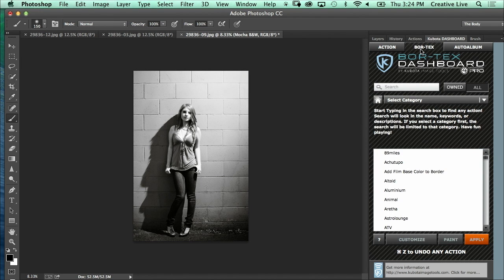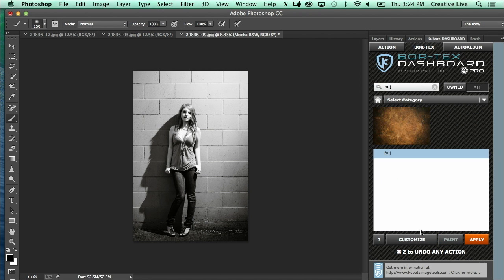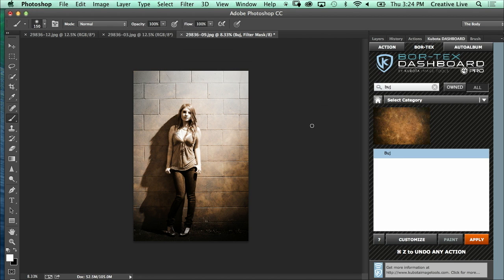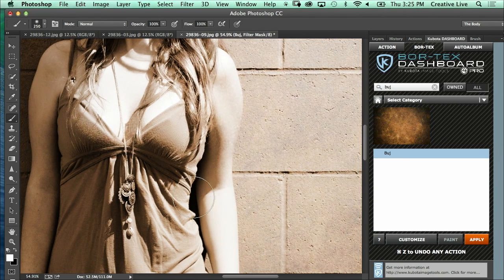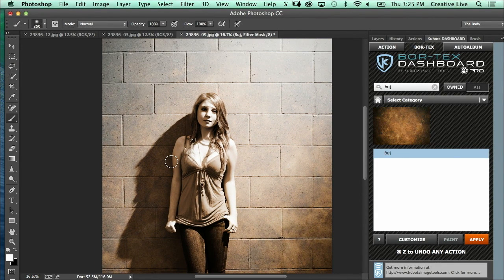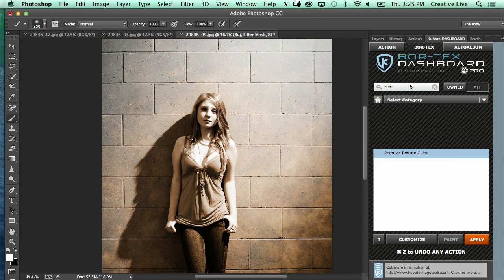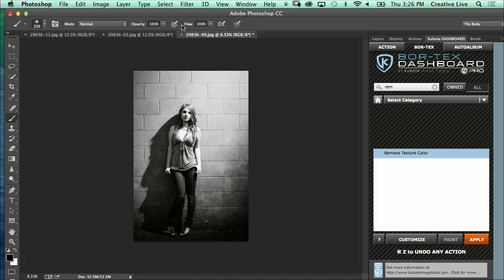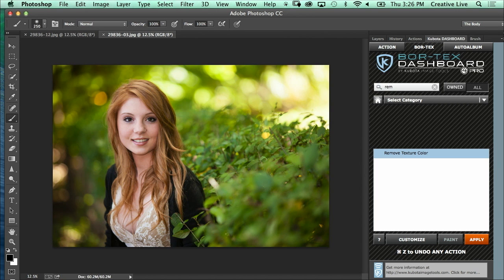A Great Trick for Fast and Easy Photo Editing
In this clip from CreativeLive, Matthew Kemmetmueller shares his preferred shortcut for adding interest to photographs. Matthew applies a texture layer from Bor-tex  and makes a few finishing touches to create an interesting and polished senior portrait.